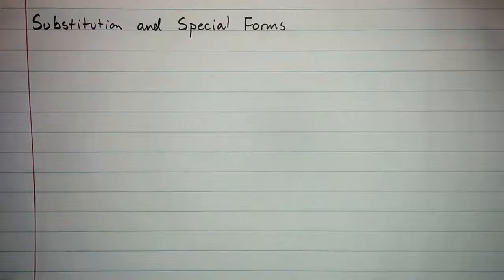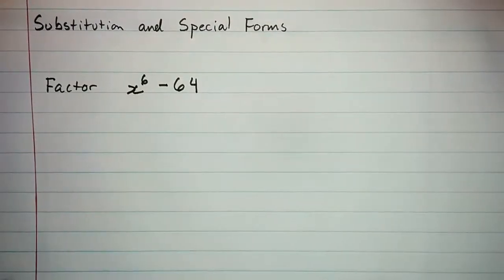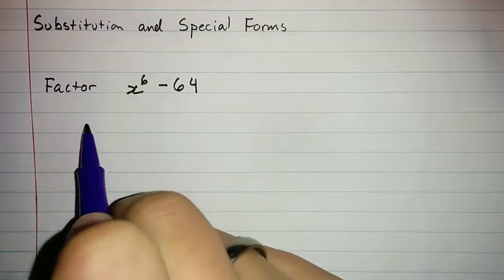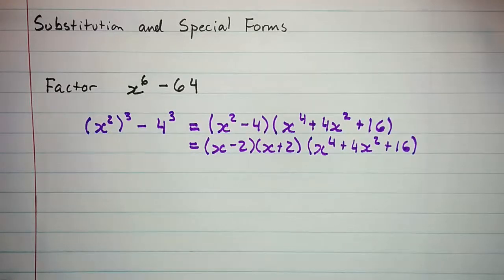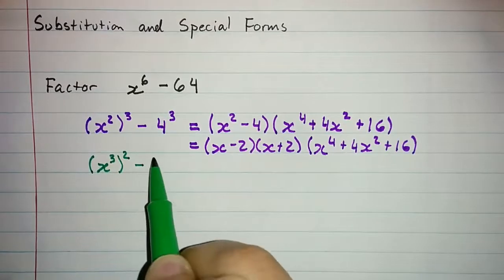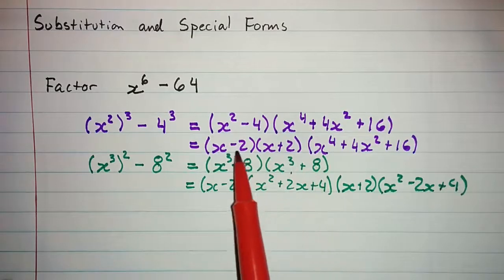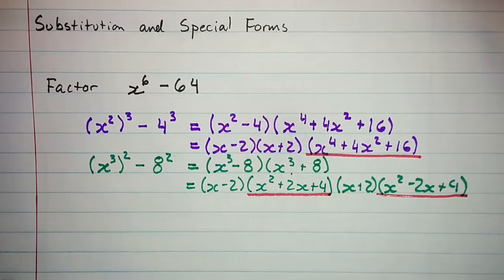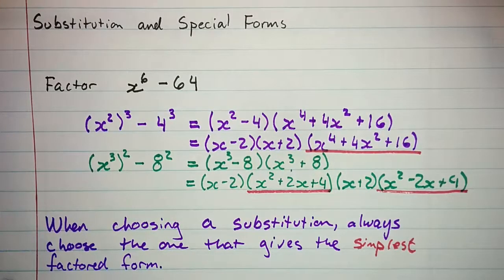2.8.8 - Substitution and Special Forms